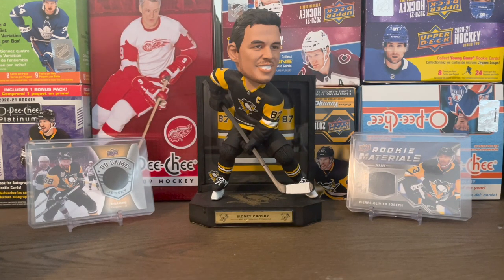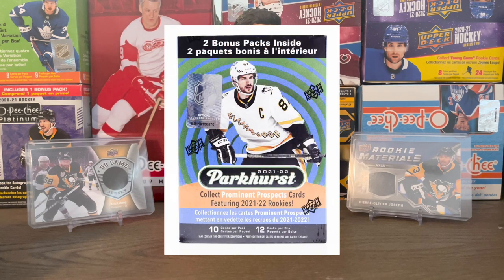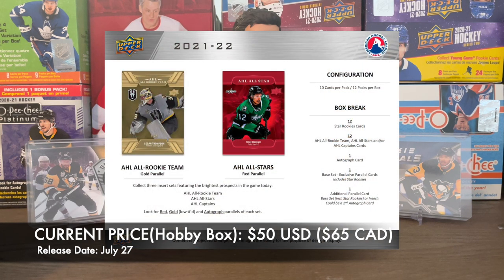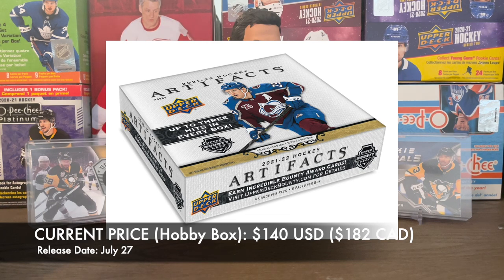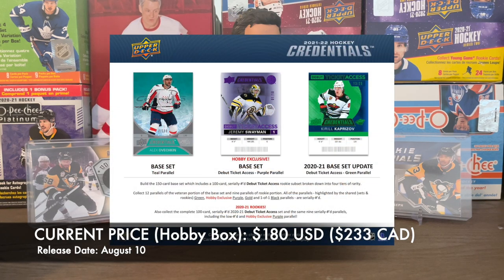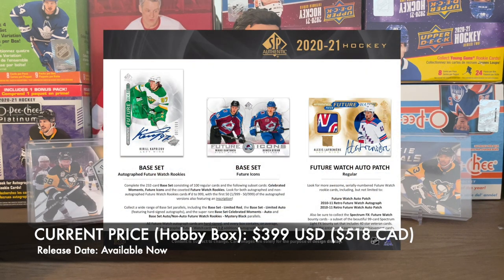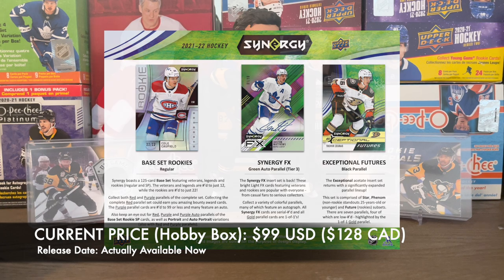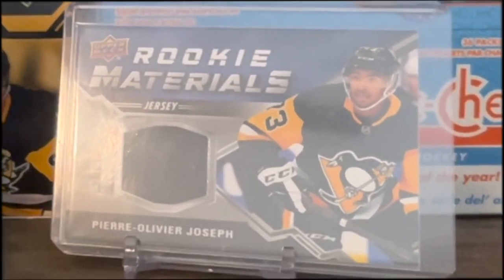Upper Deck Hockey Cards Explained: Upcoming releases I will and won't buy 2022.